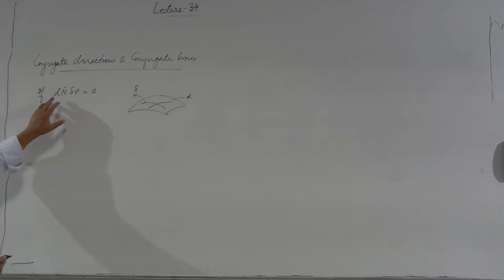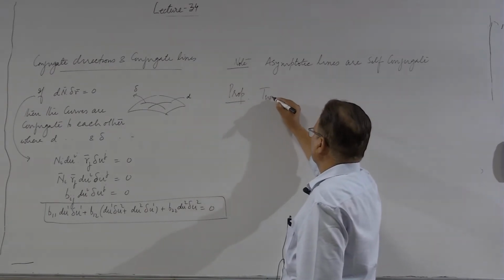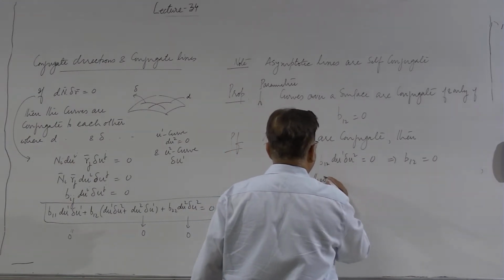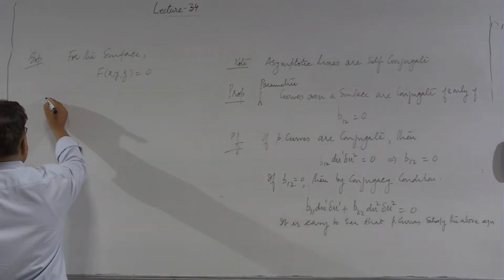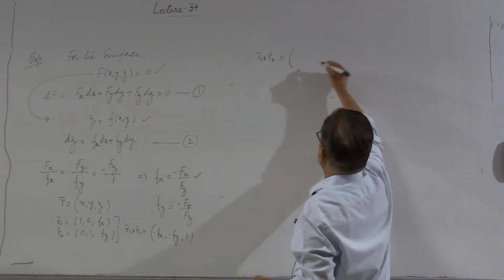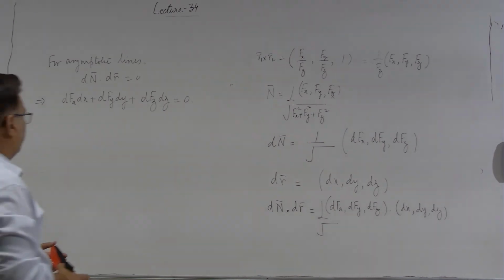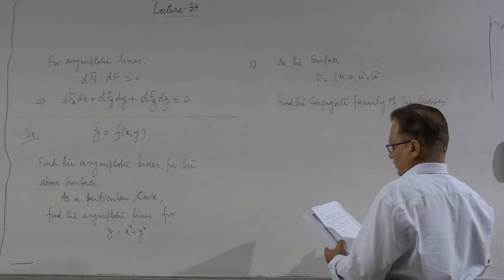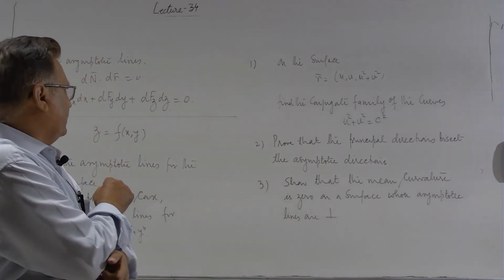Lect-34 Some Problems on Conjugate and Asymptotic directions